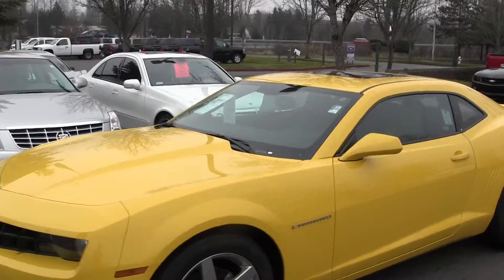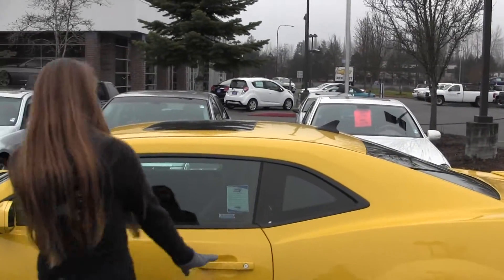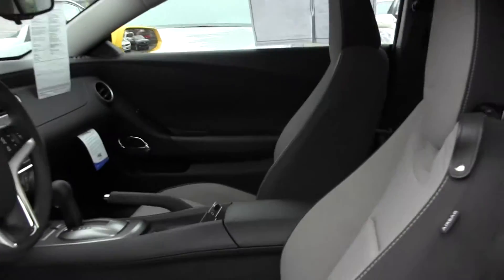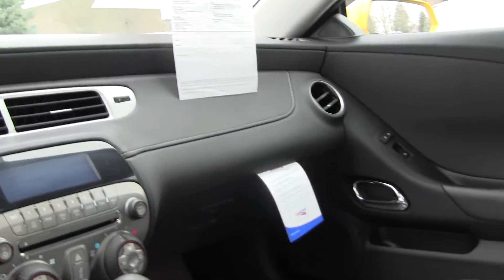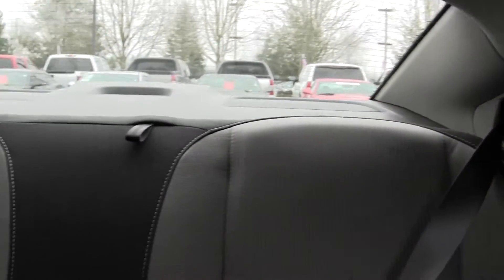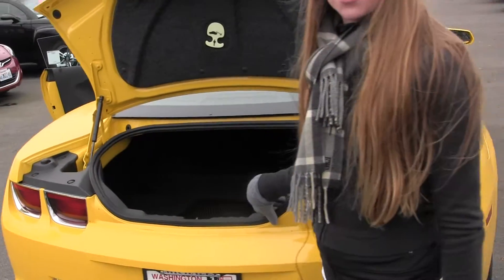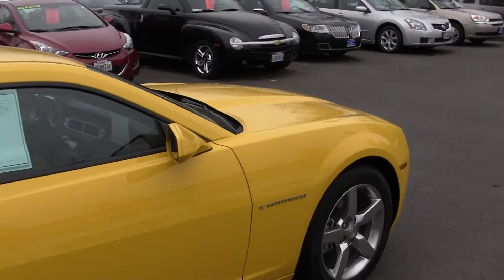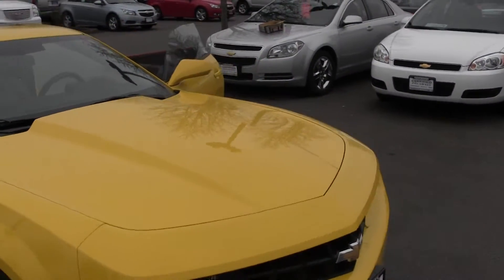Virtual Video Walk around of a 2012 Chevy Camero from Michaels Chevrolet in Issaquah WA